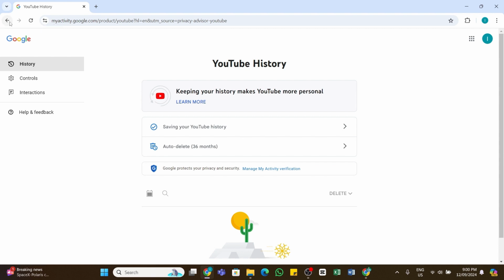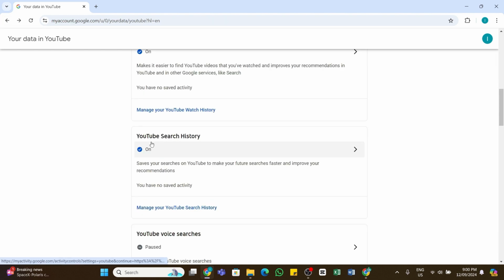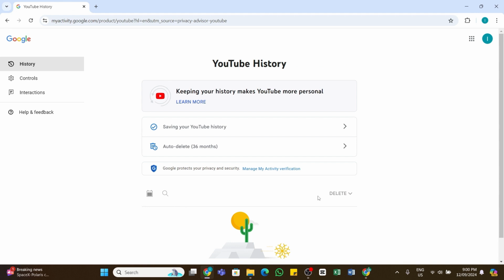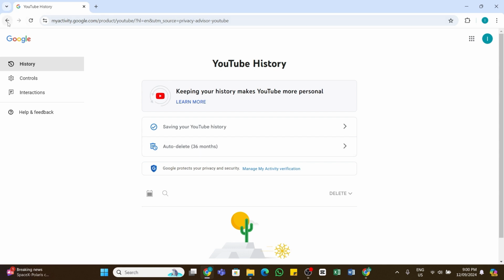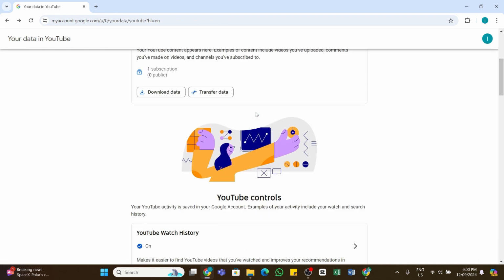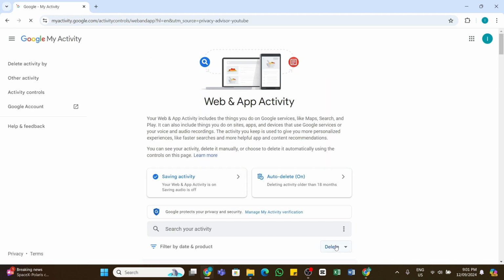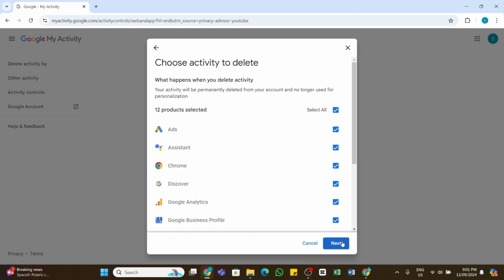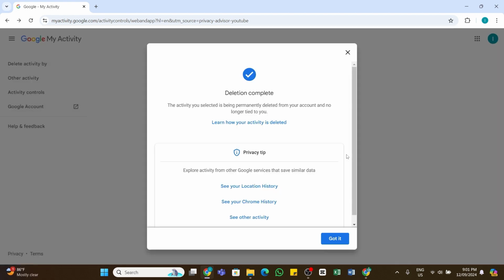How To Reset YouTube Recommendations 2024 | Clear YouTube Watch History & Customize Suggestions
"How To Reset YouTube Recommendations 2024 | Clear YouTube Watch History & Customize Suggestions" - A Video Guide by How To Tutorials.

In this video, we’ll show you how to reset your YouTube recommendations by clearing your watch and search history. Whether you want to refresh your feed or get rid of unwanted suggestions, this step-by-step guide will help you reset YouTube’s algorithm to better match your current preferences. Learn how to manage your viewing data, improve your recommendations, and enjoy a more personalized experience on YouTube.